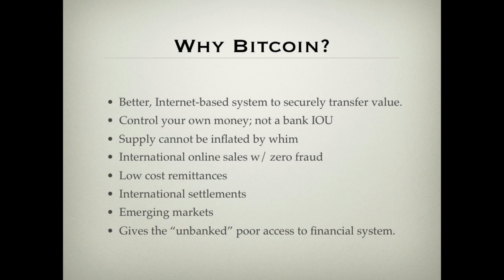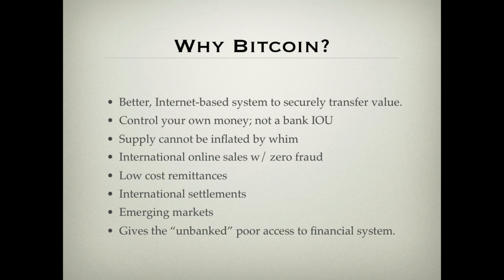Bitcoin, the organism | Jeff Garzik | TEDxBinghamtonUniversity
After helping to inaugurate CNN.com on the Internet in the early 1990s, Garzik worked at a succession of Internet startups and service providers for over two decades, all while working on open source software engineering projects. Involvement in one of the best-known open source projects, the Linux kernel, led to an extended tenure at Linux leader Red Hat, during open source's most formative years. In July 2010, while reading slashdot.org, Garzik stumbled across a post describing bitcoin. Immediately recognizing the potential of a concept previously thought impossible − decentralized digital money − he did what came naturally: developed bitcoin open source software and started micro-businesses with bitcoin at their foundation. Almost by accident, Garzik found himself square in the middle of the global, disruptive, amazing hurricane of a technological phenomenon known as bitcoin.